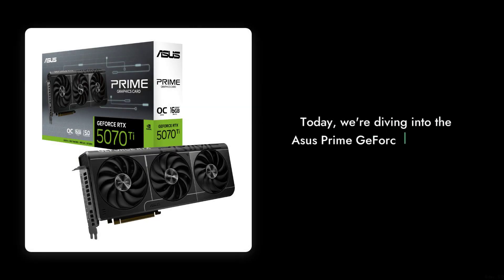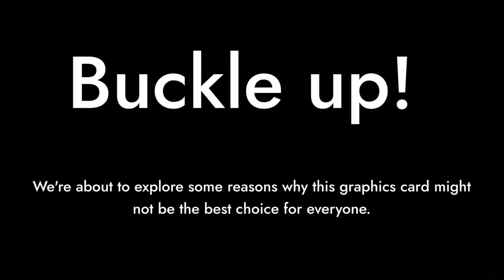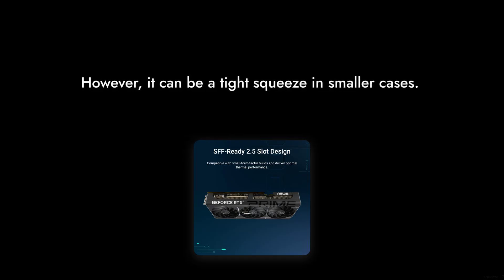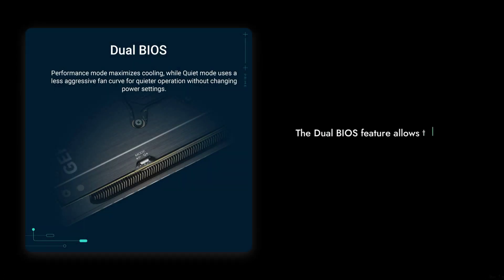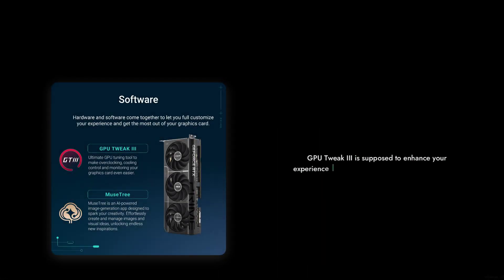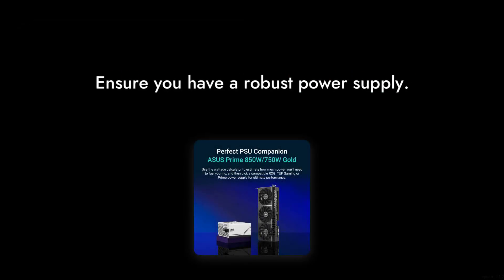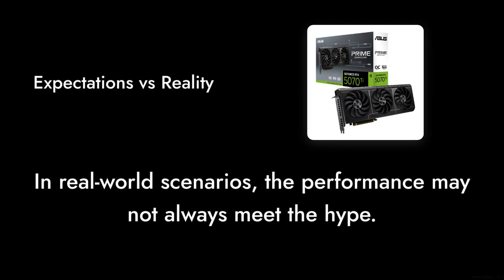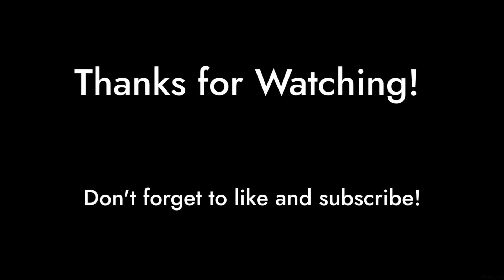Asus Prime GeForce RTX 5070 Ti | 7 Reasons NOT to Buy! 🚫🔥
Grab the Asus Prime GeForce RTX 5070 Ti for the best price In this video, we dive deep into the Asus Prime GeForce RTX 5070 Ti and reveal the reasons why you might want to think twice before purchasing this highly anticipated graphics card. From performance issues to compatibility concerns, we explore the aspects that could impact your gaming experience. Don't spend your hard-earned money without hearing this first!

00:00 Intro
00:15 Price Concerns
00:34 Size Considerations
00:50 Cooling Considerations
01:06 Dual BIOS Overview
01:21 Software Issues
01:35 Power Consumption
01:52 Hype vs Reality
02:10 Outro